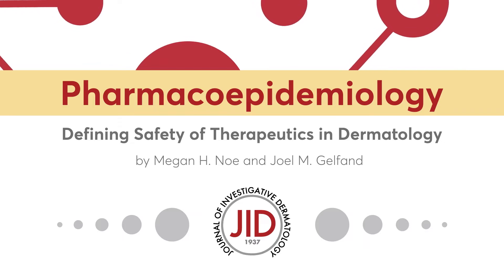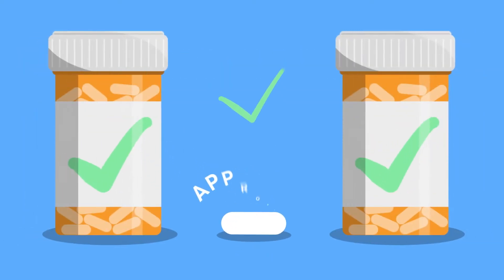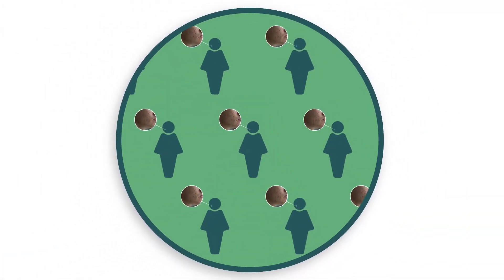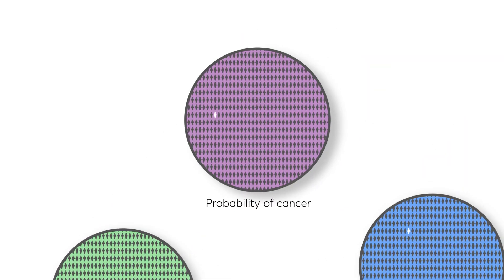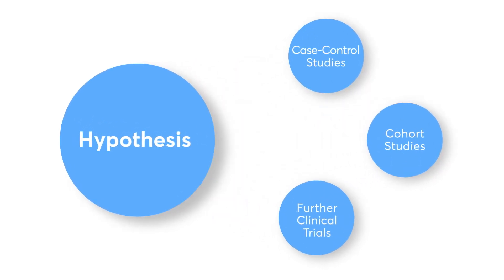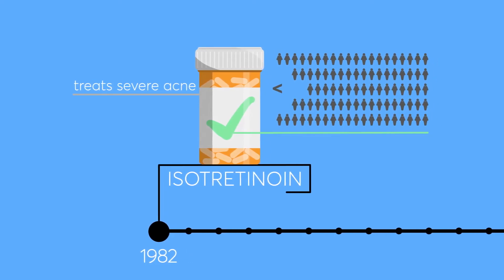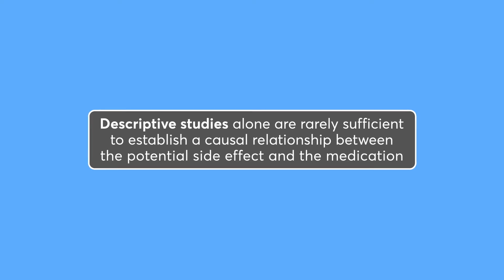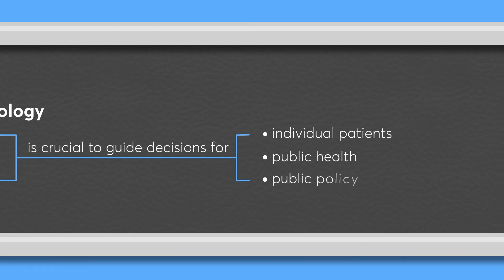What is Pharmacoepidemiology?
2022 Gold Viddy Award Winner

An exploration of pharmacoepidemiology: the study of how pharmaceuticals affect large populations, and how this is relevant to everyday life.

Credits:
Director/Producer: Monica Zinn
Associate Producer: Bailey Synclaire
Executive Producer: Mark Skala
Animator: Ryan Kelly
Artistic Director: Ryan Kelly